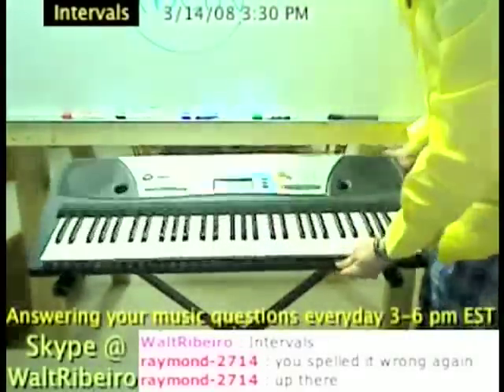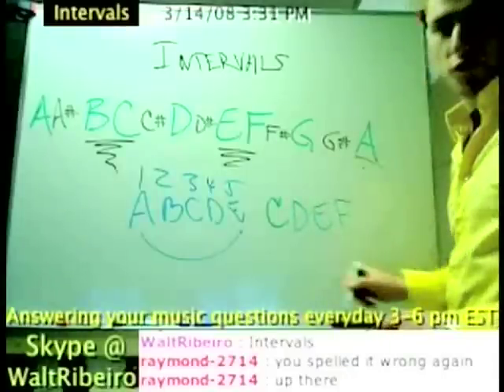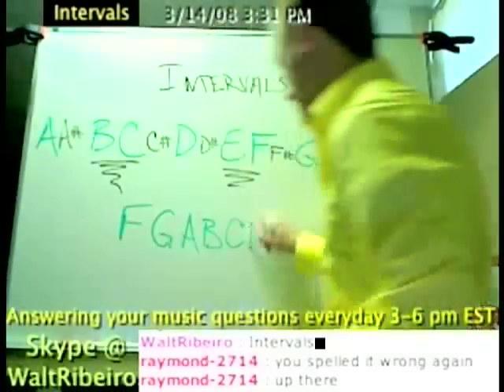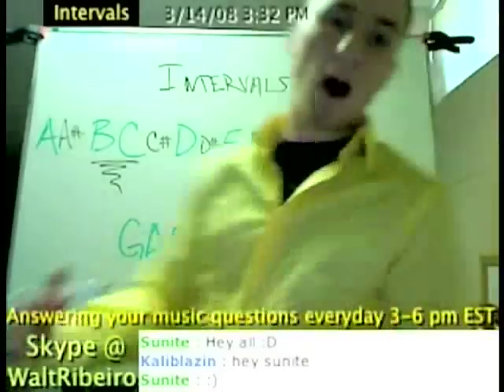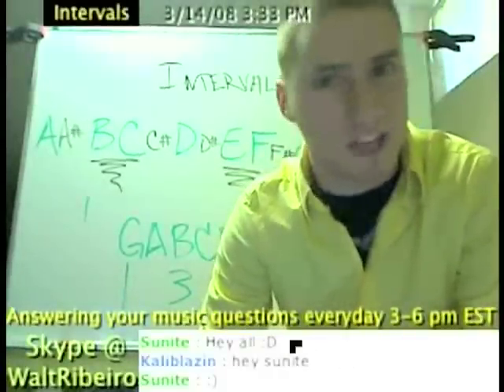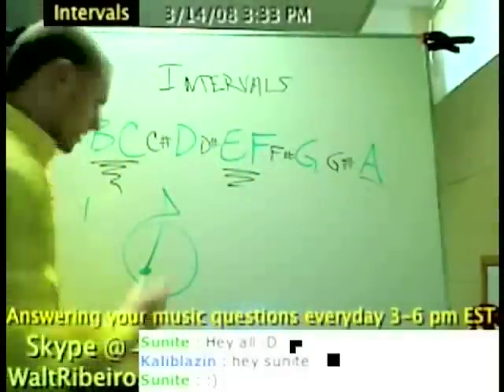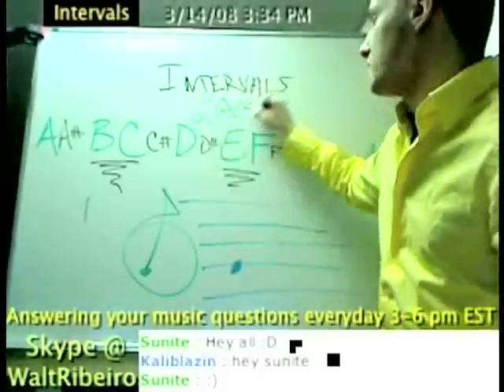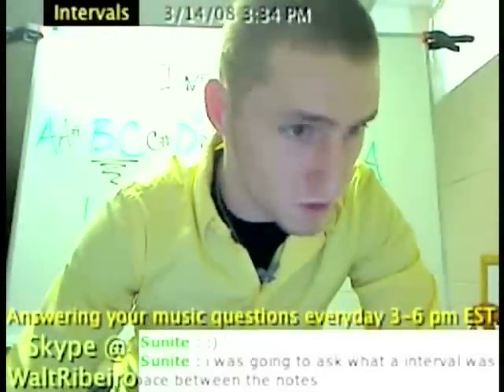Basic Intervals (Part 1)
Perfect, Augmented, Diminished, etc.